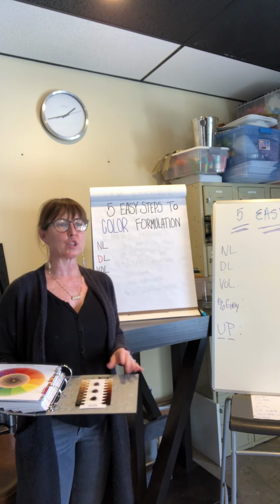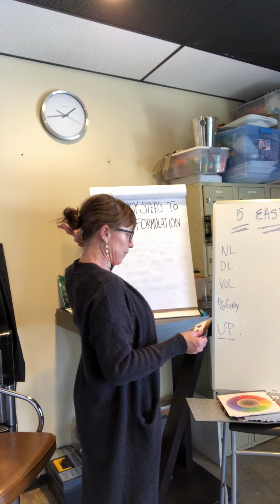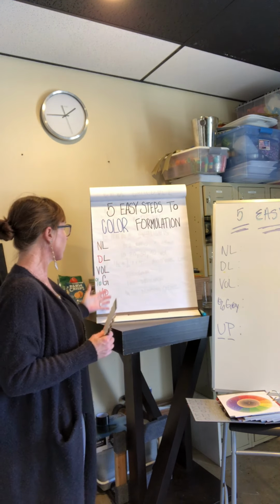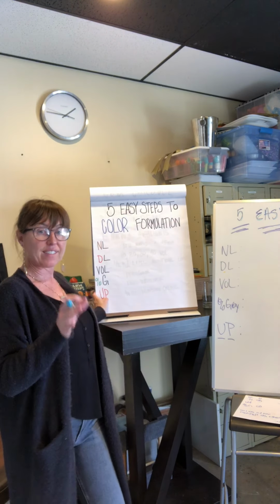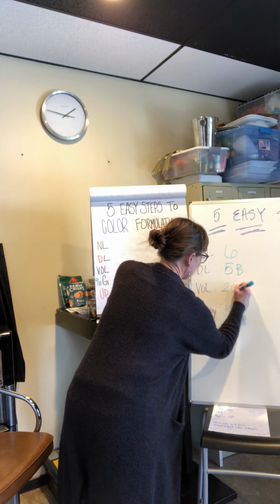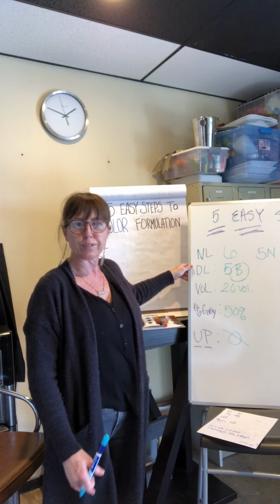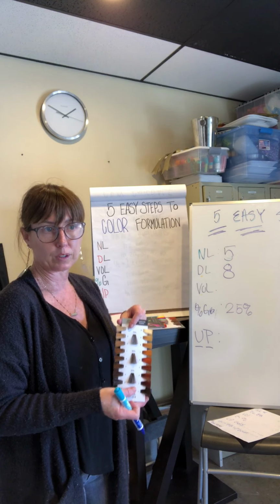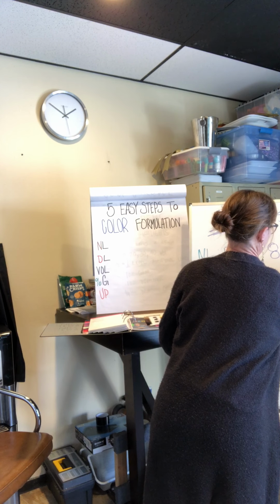5 easy steps to formulation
5 easy steps Kenra